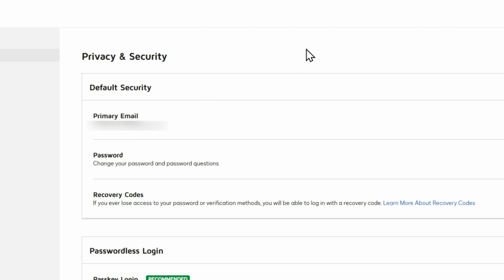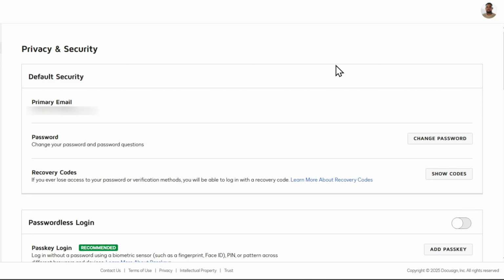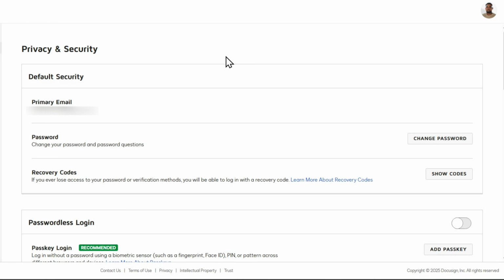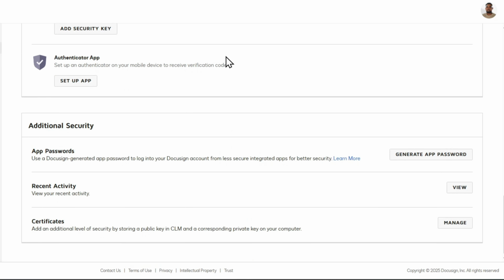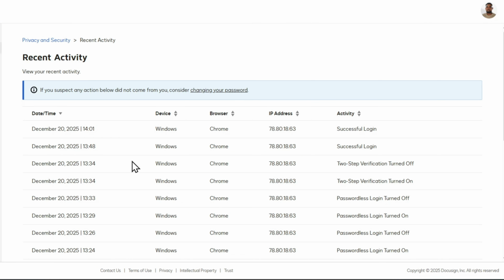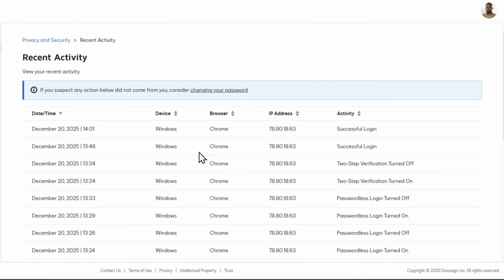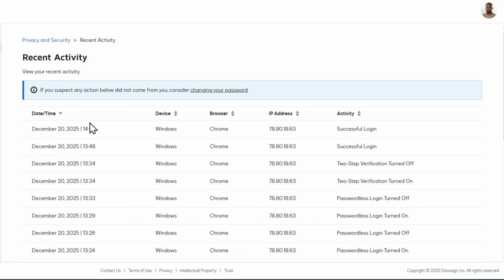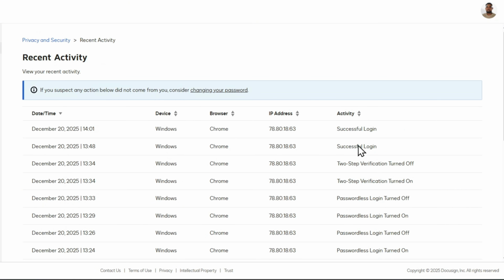How to View Your Recent History in DocuSign (Step-by-Step 2026)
How to view your recent history in DocuSign is one of the easiest ways to track documents you’ve sent, signed, or viewed. In this Drew Tutorial, I’ll show you exactly where to find your recent DocuSign activity history using the latest DocuSign interface in 2026.

Your recent history in DocuSign helps you quickly access active envelopes, completed documents, and recent actions without searching through your entire account. This is perfect for staying organized, checking document status, and confirming when something was signed or viewed.

✅ In this tutorial, you’ll learn:

How to view recent history in DocuSign
Where recent documents and activity appear
How to track sent, signed, and completed envelopes
Differences between recent history and full activity logs
Tips to quickly find documents you worked on recently

This guide works for DocuSign web and desktop users, including personal and business accounts.